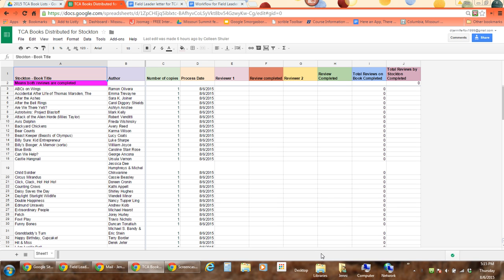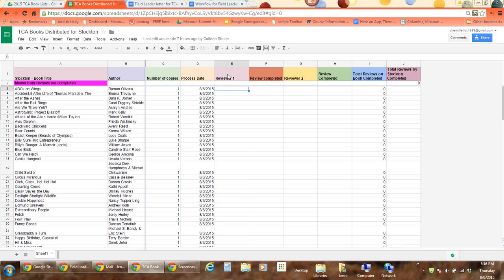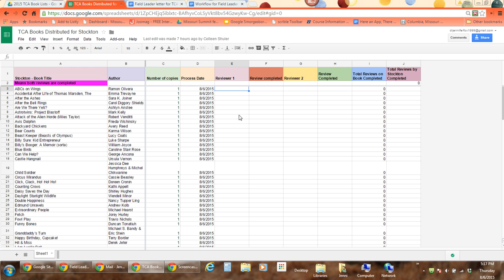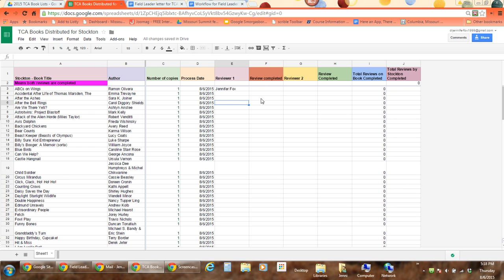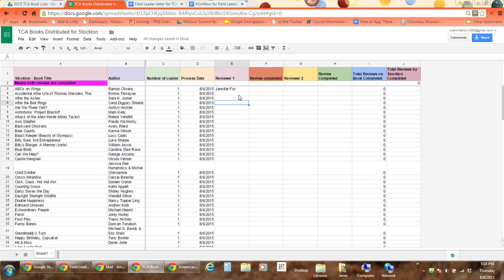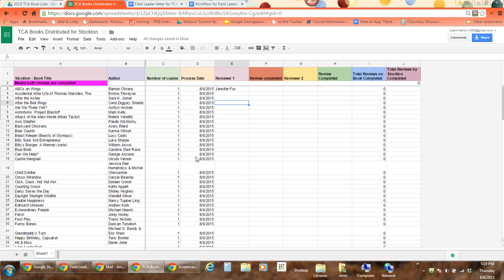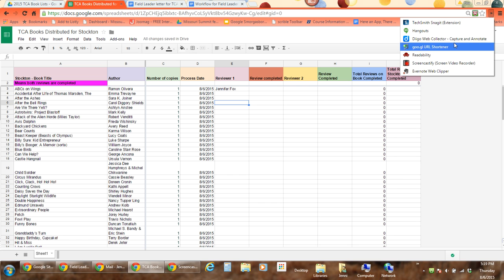Using Google Spreadsheet for TCA Reviews.webm